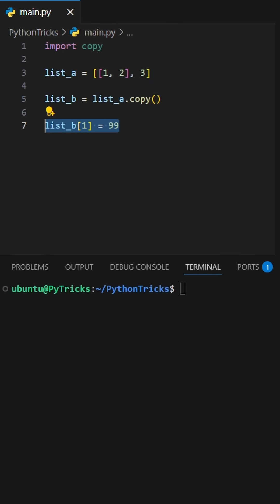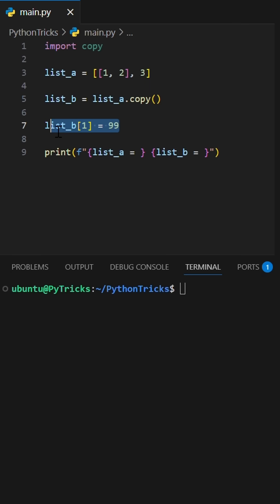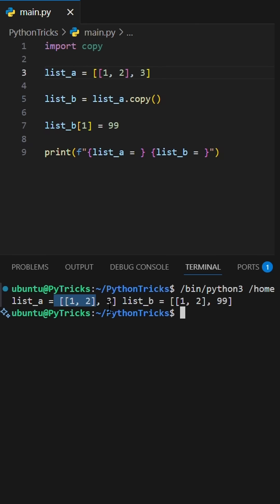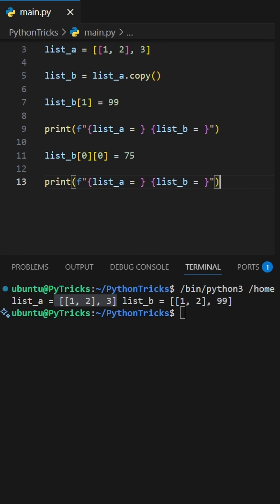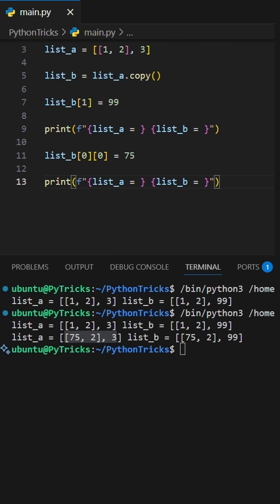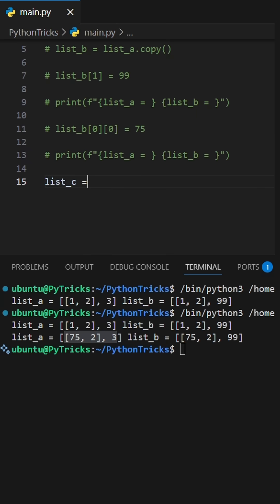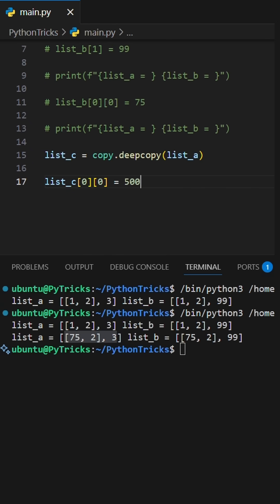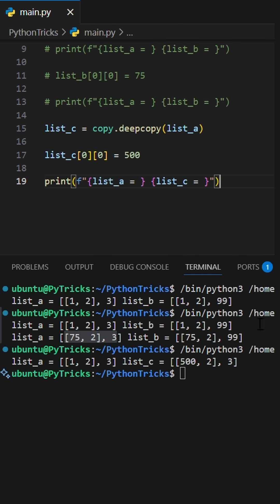Python's🐍 Trickiest Copy Interview Question! 🤯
🐍 Python Interview Prep: COPY vs DEEPCOPY

Stop getting confused in your coding interviews! This 60-second Python Short breaks down the critical difference between list.copy() (the shallow copy) and copy.deepcopy() (the deep copy).